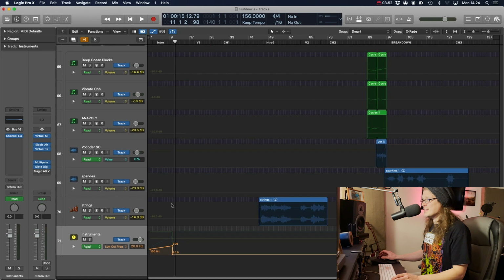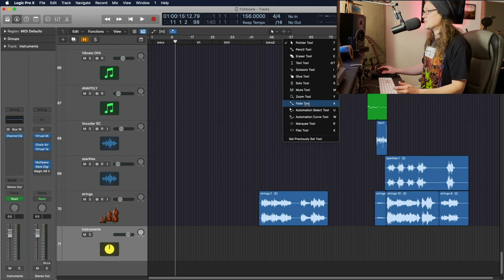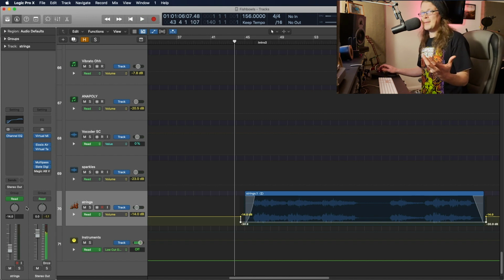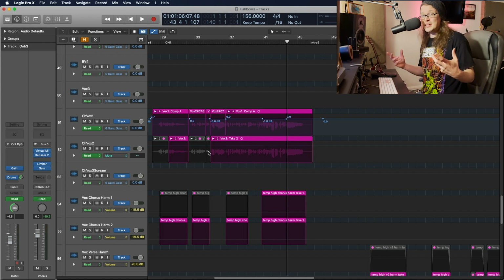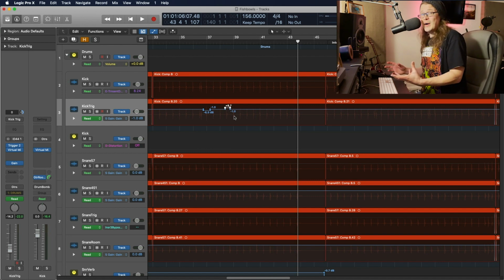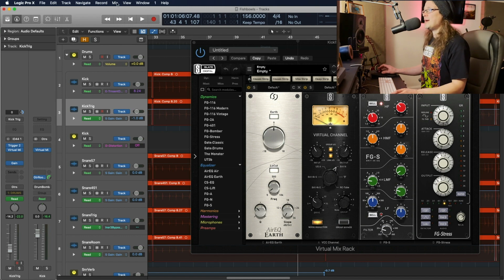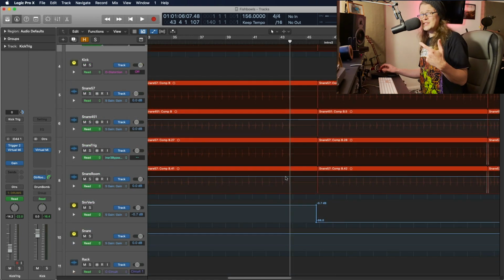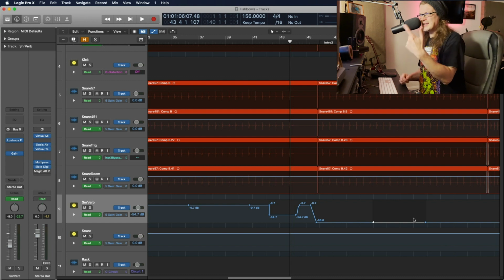Crazy Helpful Logic Pro X Automation Tips and Tricks!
Automation is one of the greatest tools at our disposal as mixers; it can add such great movement to a mix and add the extra 1% we're all looking for.

Check out these tips for geting the best out of your automation in Logic Pro X!